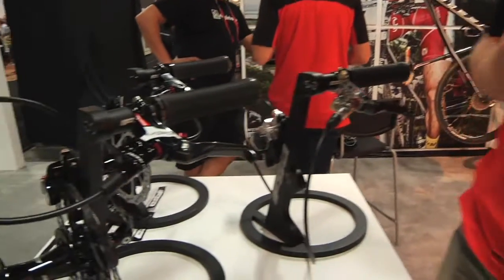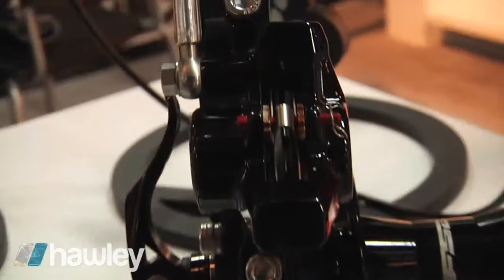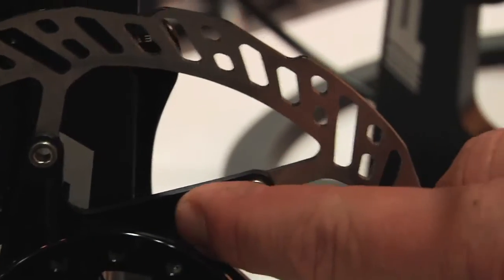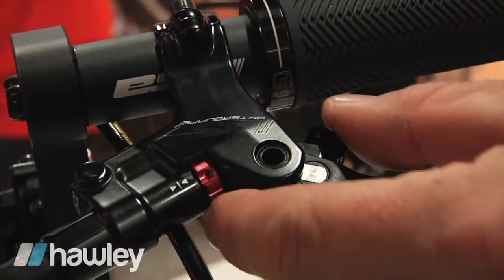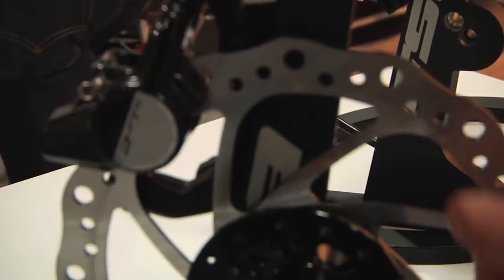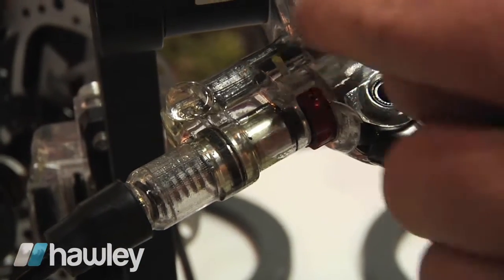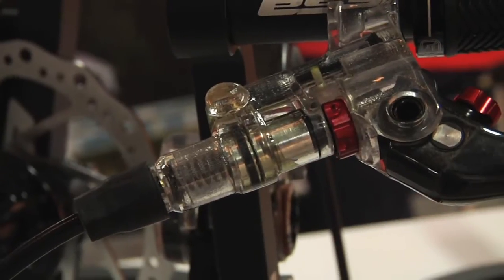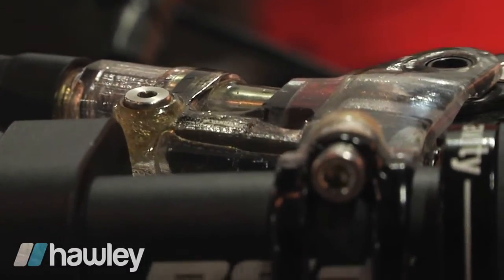Interbike 2013: FSA K-Force/ Afterburner Brakes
Looking for a set of powerful, super lightweight brakes that come with an almost infinite amount of adjustability? Check out what Joel, brake product manager for FSA, has helped to develop for them!